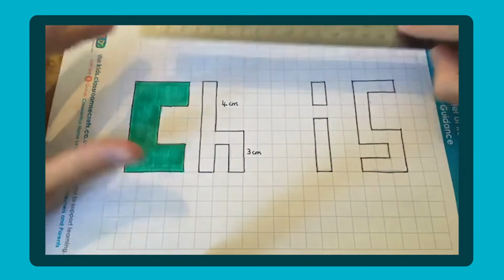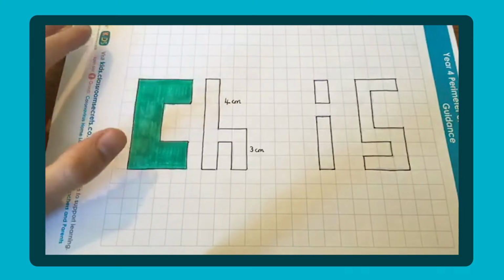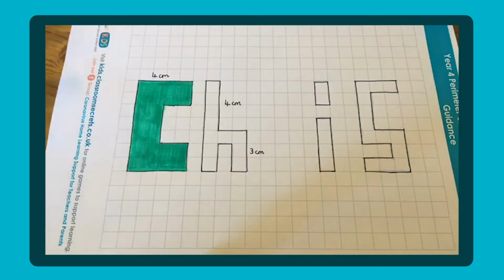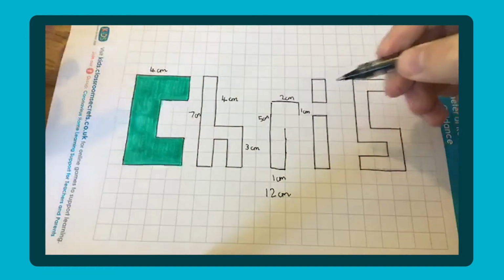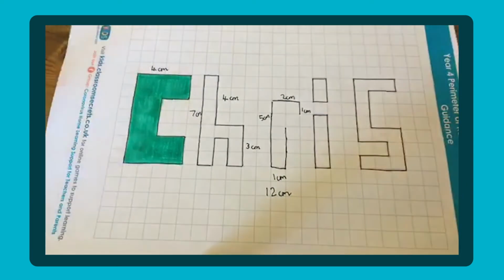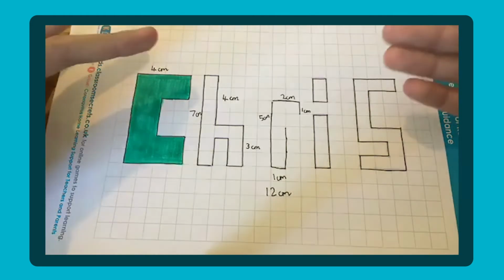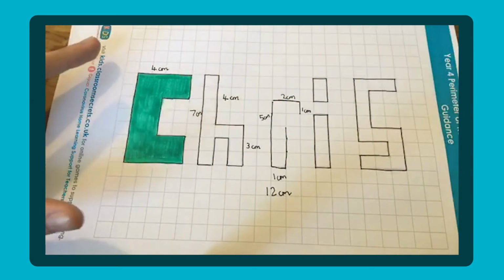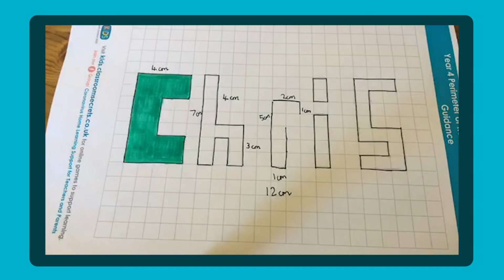Measuring perimeter KS2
Join Aaron as he shows you a practical way to work on measuring perimeter. This activity is perfect for children in KS2.